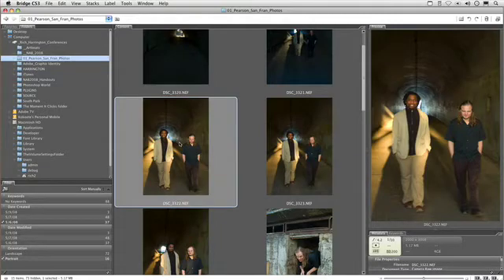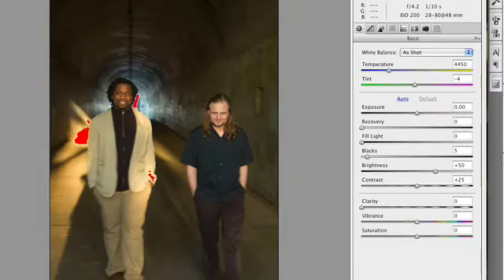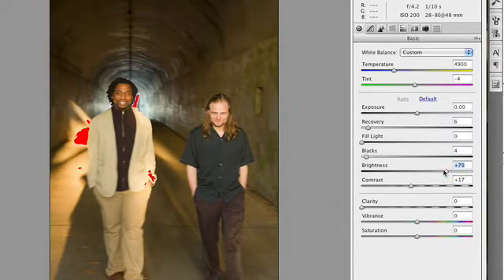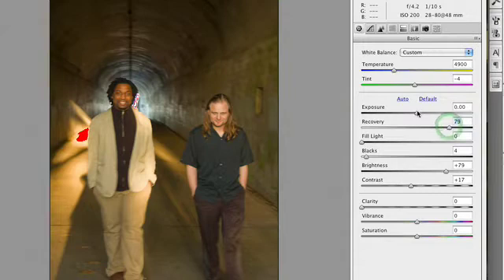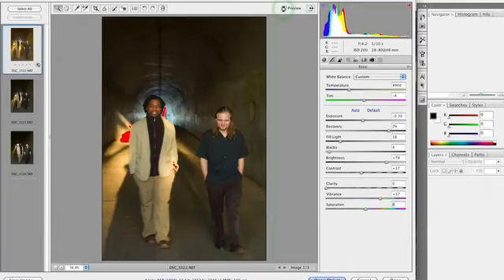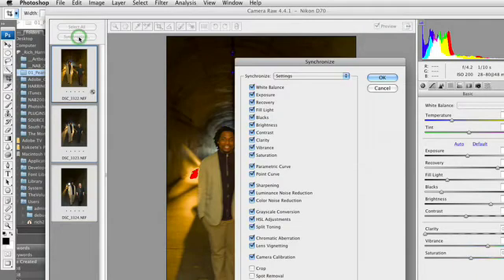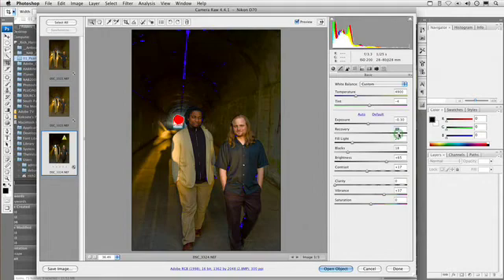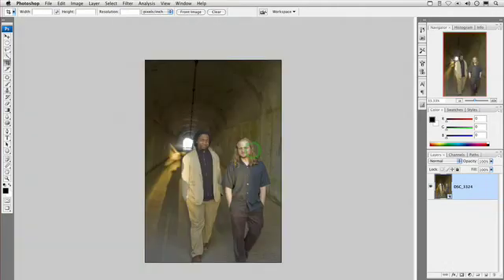127 UAP - Recovery in Camera Raw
Instructor Richard Harrington shows you how to do recovery in camera raw to post-process your images before opening them in Photoshop.  Distributed by Tubemogul.